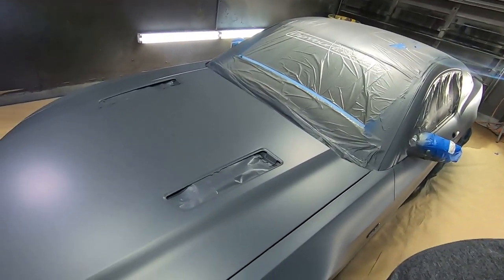Mad Scientist 5 - MIXING Wicked Wine + Extra Lime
Mad Scientist Dip is back!  Today the voting poll selected Wicked Wine and Extra Lime to be mixed together.  Will it be awesome or a total disaster?